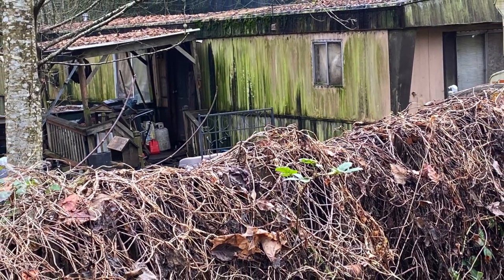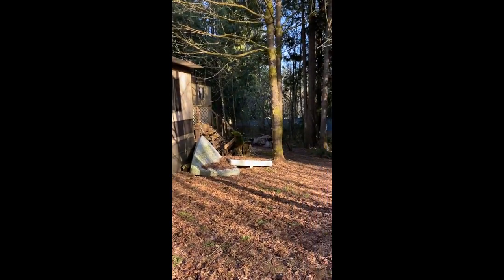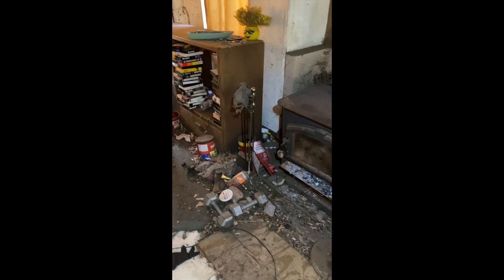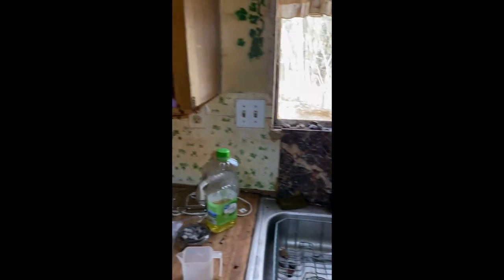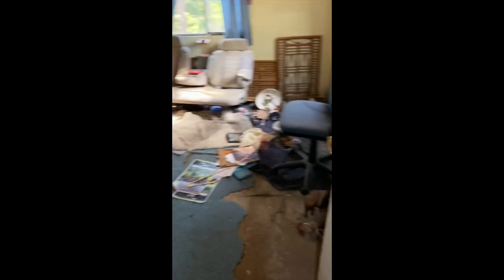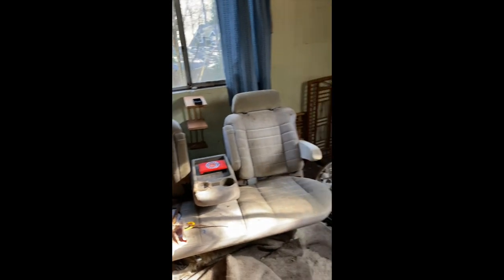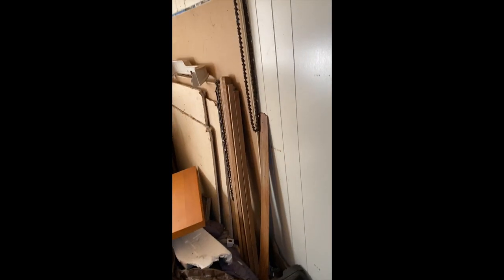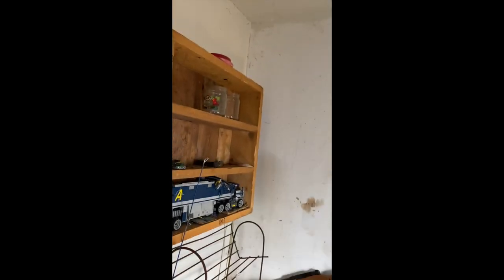Hoarder House Single Wide Mobile Home Rebuild Project First View and First Day Tour.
Episode: 1

This was day one of my years long adventure to rebuild this beat down old 1983 14x66 Hommette Single Wide Mobile Home that sits on a half acre double lot in a rural HOA. I def bit off more than I can chew with this one but slow and steady will hopefully win this race!

You could even help support my procuring of supplies and materials for my unending home build and other projects with a PayPal donation. (No pressure at all and it’s not what I’m here for but it seems to be a thing channels do around these parts so I might as well at least cast my lure). Many thanks either way. :)

Cheers!
Ryan-